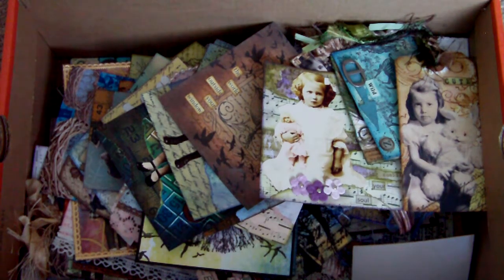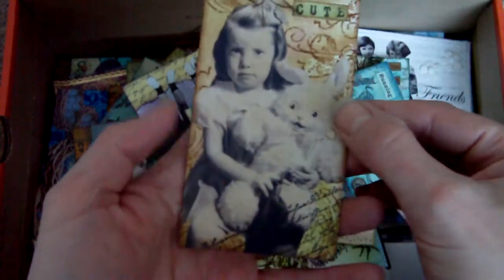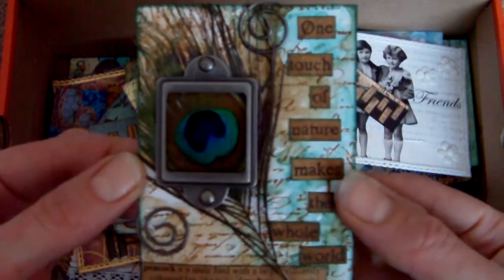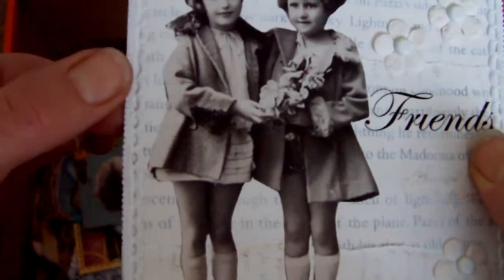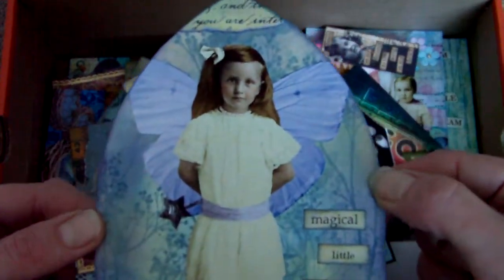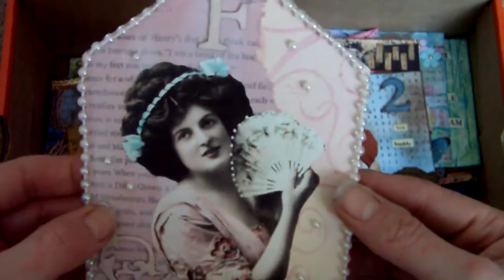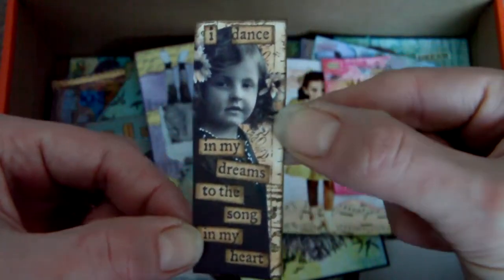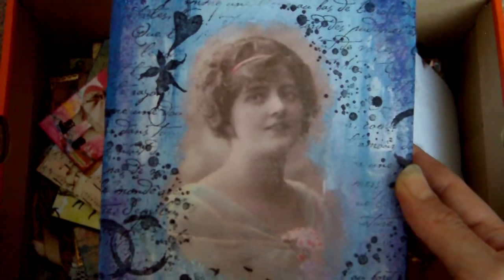Mixed Media Art Projects - Part 6